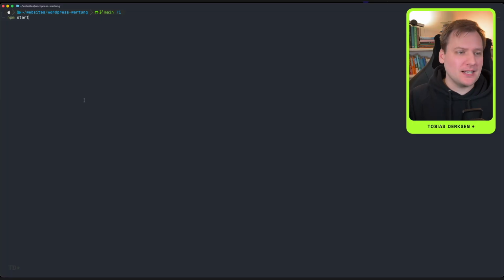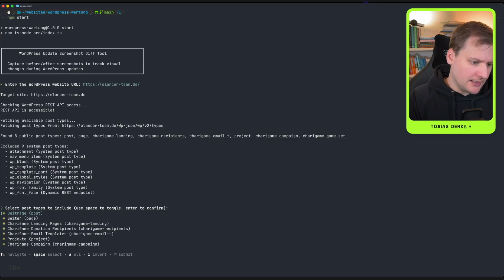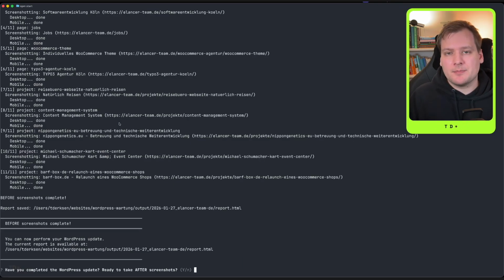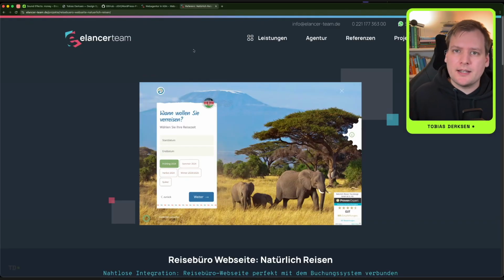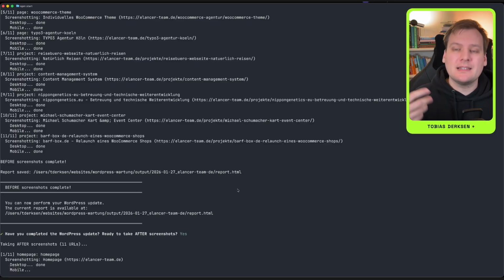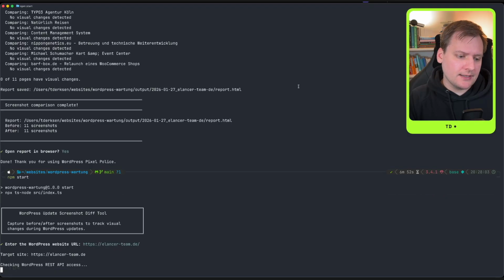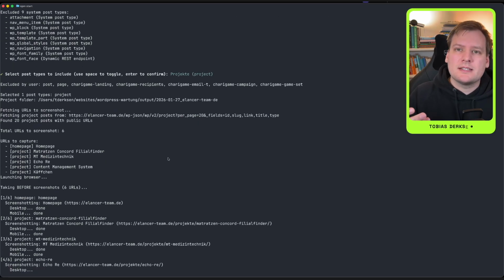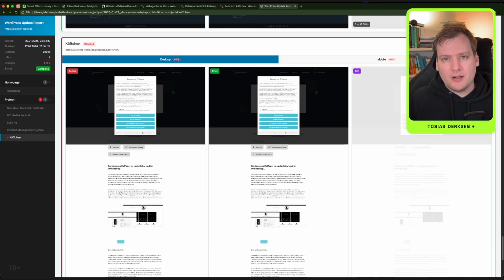WordPress Updates Keep Breaking Sites - So I Built This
Every WordPress update is a gamble. You scroll the homepage, check a few pages, and hope nothing broke.

After 13 years of running a WordPress agency and thousands of updates, I got tired of guessing. So I built WordPress Pixel Police.

It screenshots your entire site BEFORE the update. Then AFTER. Then shows you exactly what changed—pixel by pixel.

🔗 Get the tool (free, open source):
(see the first comment)

📋 What it does:
• Auto-discovers all pages via WordPress REST API
• Screenshots desktop and mobile
• Generates pixel-diff images highlighting changes in red
• Creates an interactive HTML report to review everything

⚡ Quick start:
git clone
npm install
npx playwright install chromium
npm start

Built with TypeScript and Playwright. Vibe coded with Claude Code.